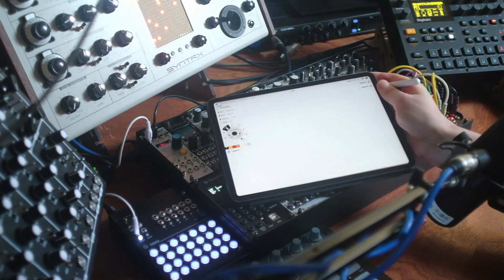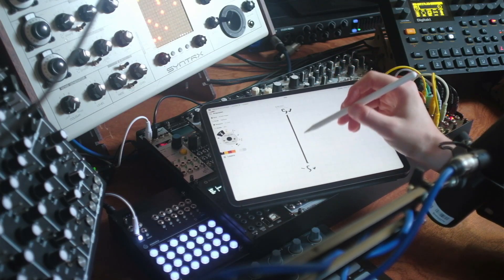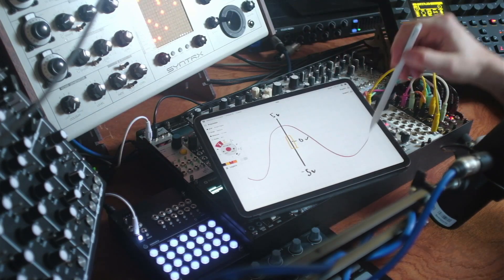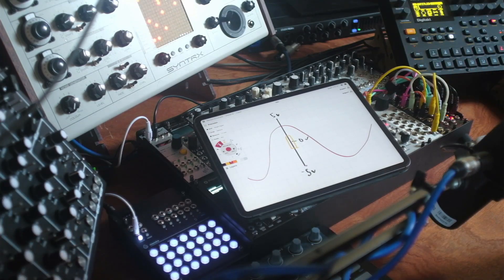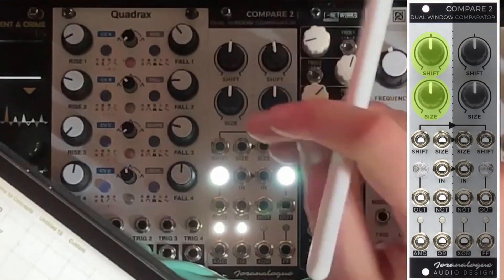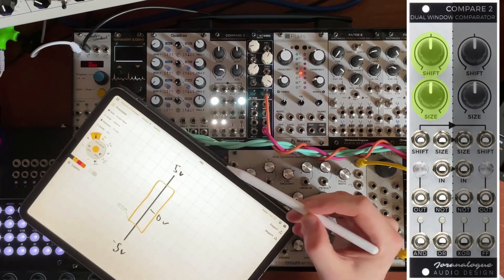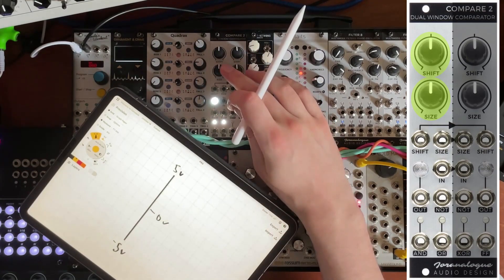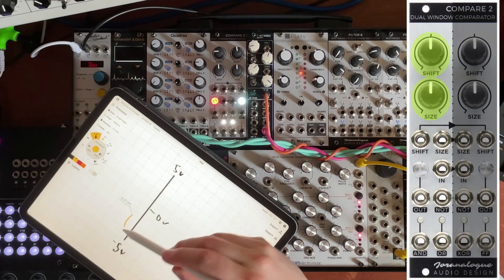Vibe Logic // Joranalogue Compare 2 Primer. Eurorack logic module.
Step by step guide explaining how the Joranalogue Compare 2 operates with a few examples of how to use it. Links to other examples below...